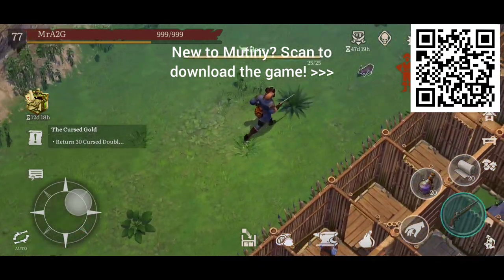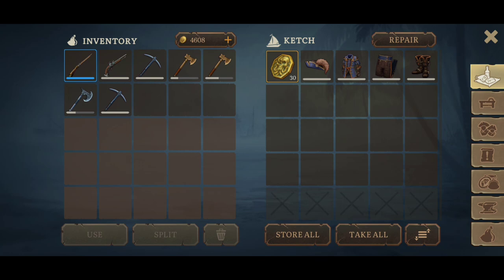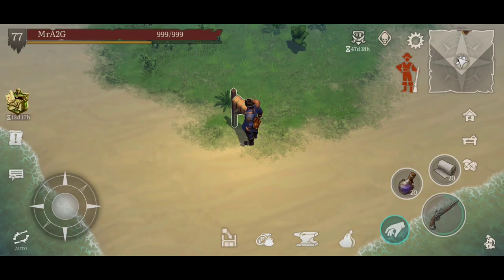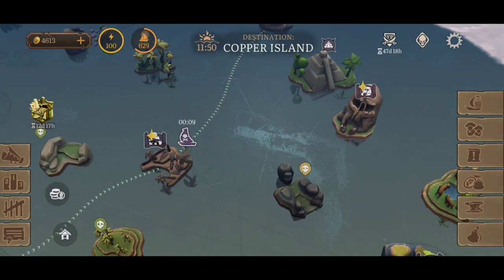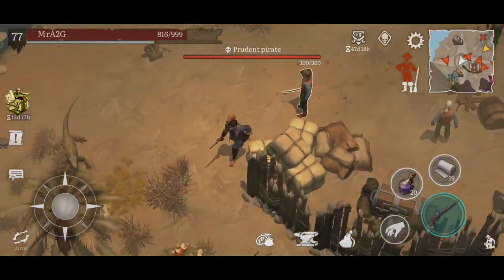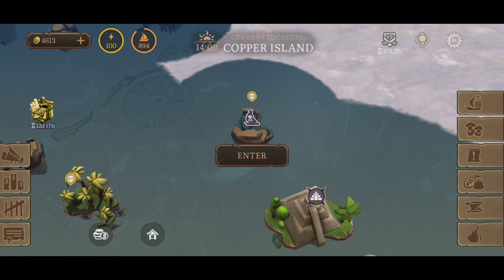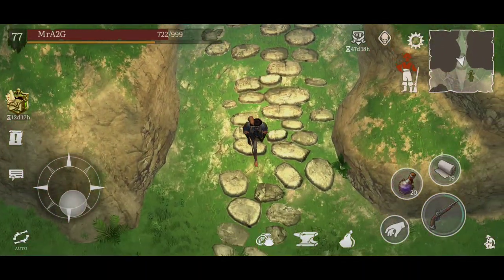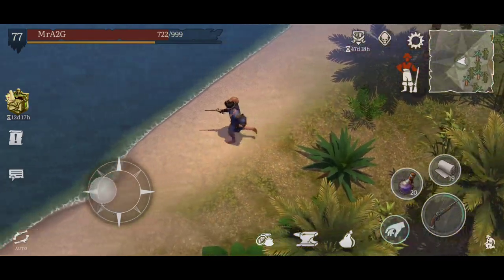Filling The Chest With 30 Coins! Unlocking Copper Island! | Mutiny Pirate Survival Gameplay Ep 90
So If you complete this quest and unlock the chest you will reveal more of the standard map that will allow you to travel to places like the copper Island.